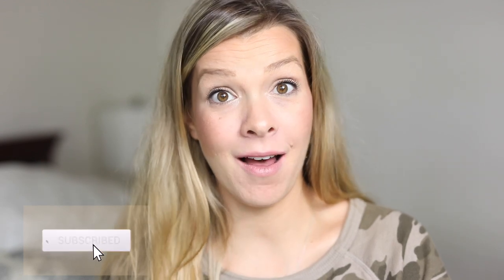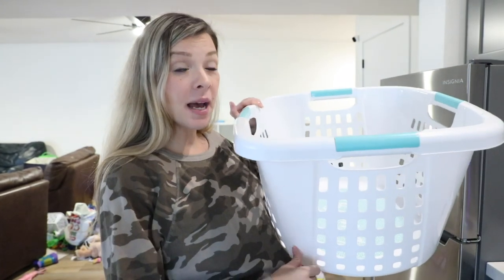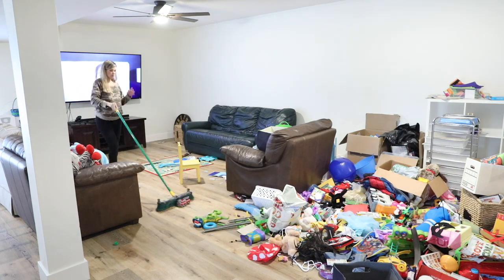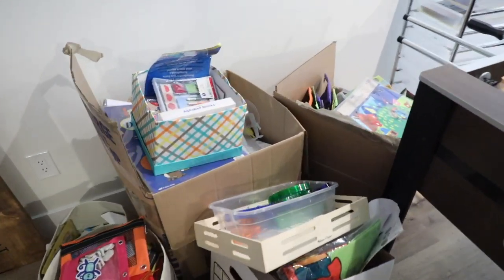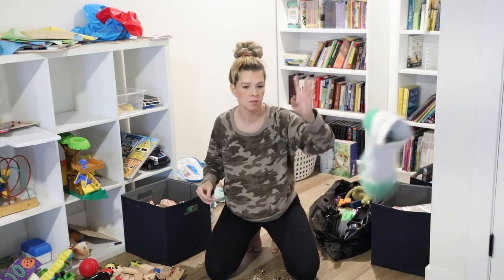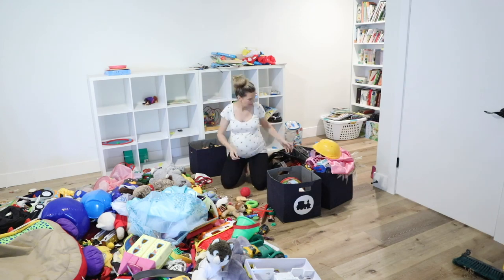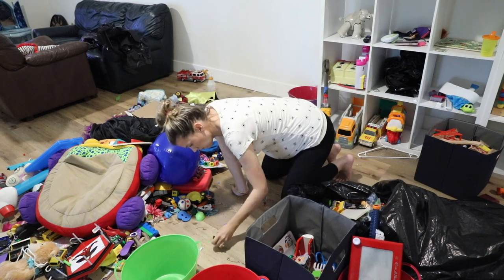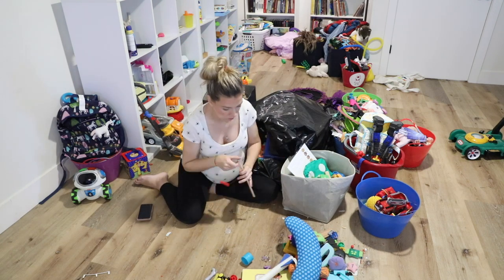EXTREME PLAYROOM DECLUTTER | Part 1 | Clean and Organize Kid's Toys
In today's video, I'm beginning to tackle our Playroom!  This is going to be a 3-4 part series, so if you were hoping to see a SUPER satisfying, beautiful before and after video... I don't have one for you! 🤣 This is a MARATHON people, not a sprint!

Today, I'm literally spending two days just sorting through the mess.  I'm sorting trash, toys to keep, toys to toss, educational activities, and books!  And I'm doing it all 30 WEEKS PREGNANT!

Got a place in your house that needs decluttering?  Let's do it together, it's always more fun to clean with a friend!

Then Become a FlyBaby too!

... coming soon...

... coming soon...

... coming soon...

🙋🏼‍♀️About the Dove's Nest:
“The most important work that you will ever do will be the work you do within the walls of your own home.”  ~Harold B. Lee
Hi!  I’m Morgan! Morgan Dove. Wife and mama of two (soon-to-be 3).  This channel is all about homemaking and representing the full-time, Business Owner Mom, just trying to do it all.  But the truth is, I have no idea what I'm doing.  Join me as I figure it out!

Equipment I use:
📷 Camera: Canon 5D Mark IV
📼 Memory Card
📸 Lens 1
📸 Lens 2
🎞 Editing: iMovie
💻 MacBook Pro